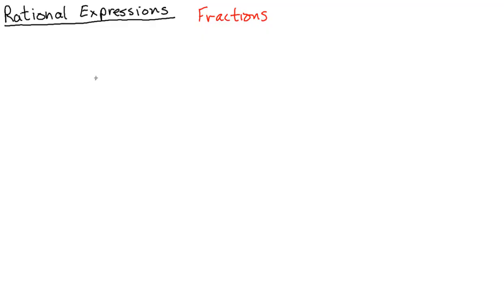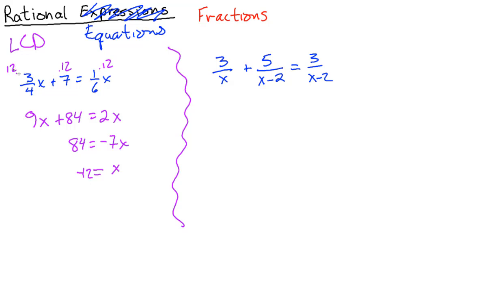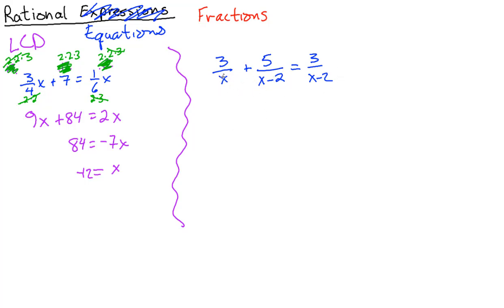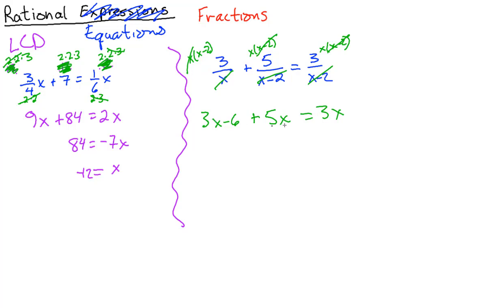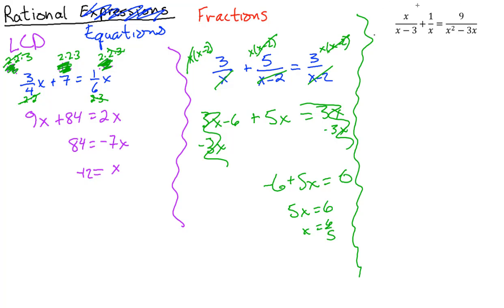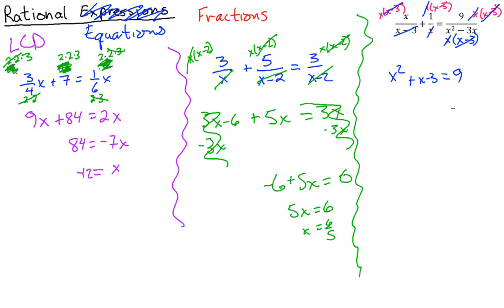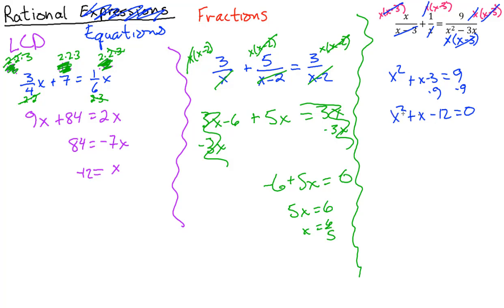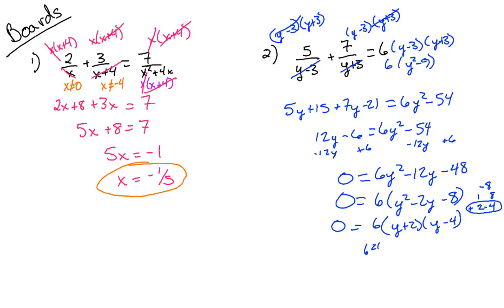101 6-4 Rational Equations